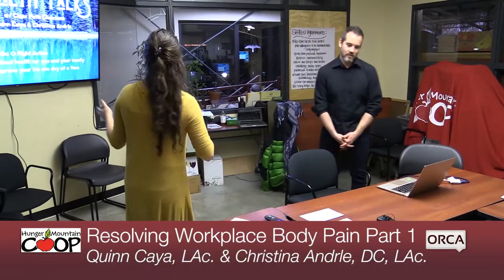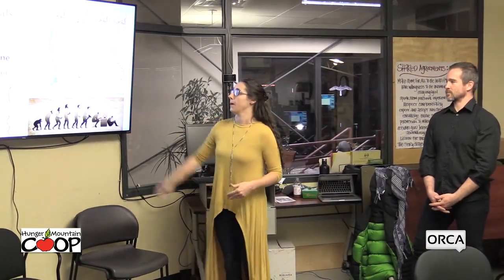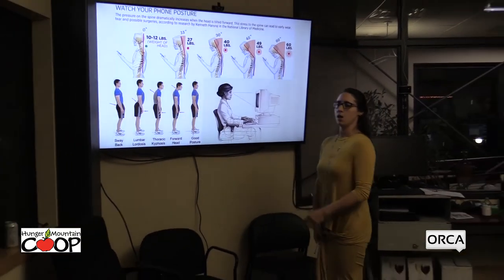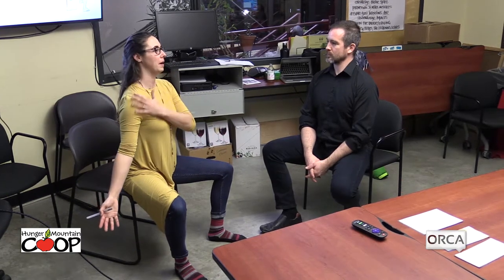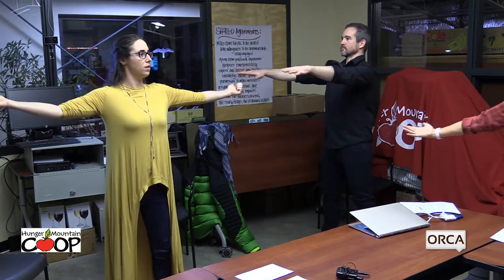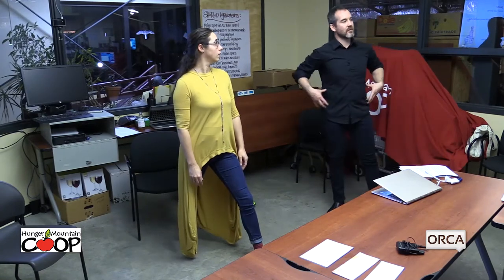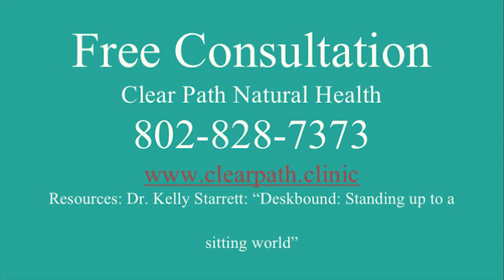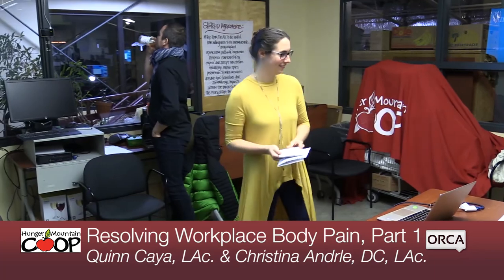Hunger Mountain Coop Workshop - Resolving Workplace Body Pain Part 1